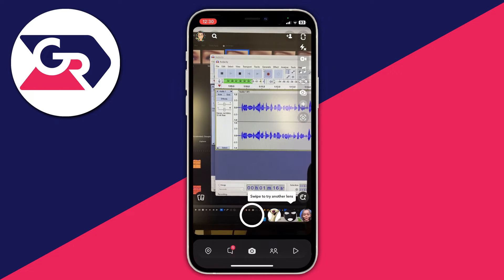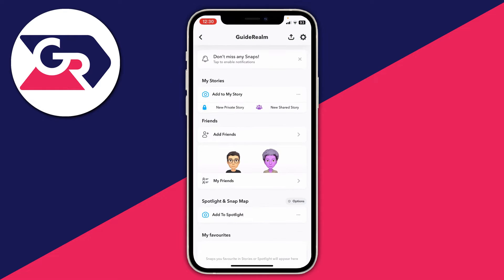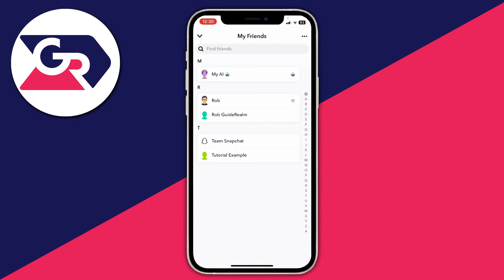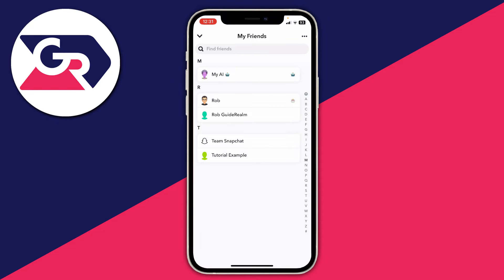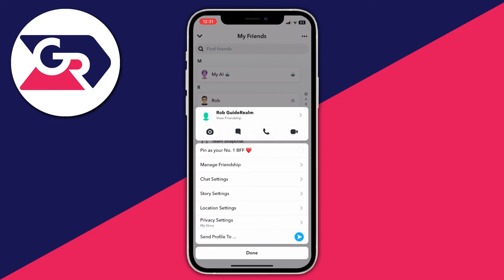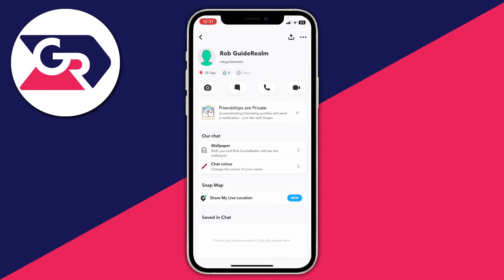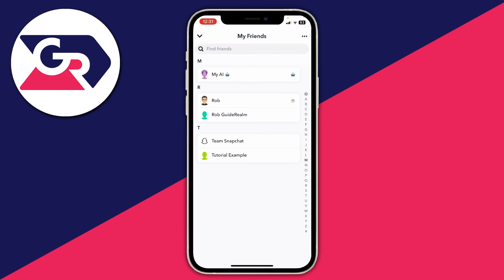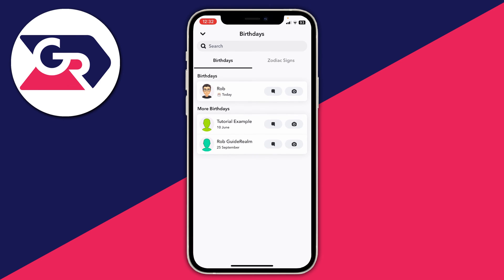How To See Birthdays On Snapchat - Full Guide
Learn how to see birthdays on snapchat in this video.

GuideRealm